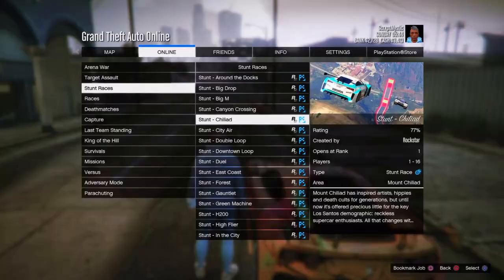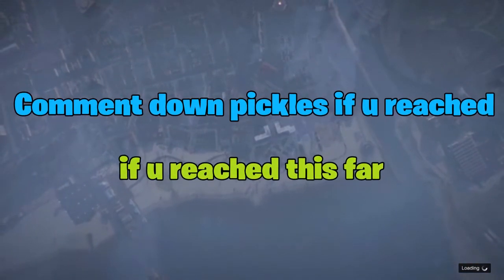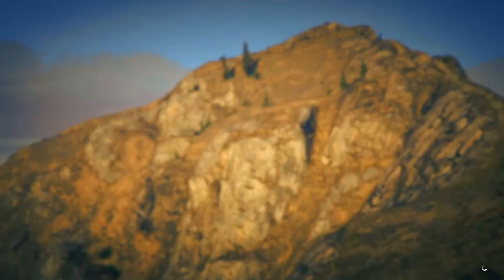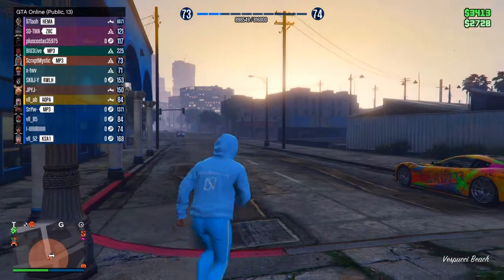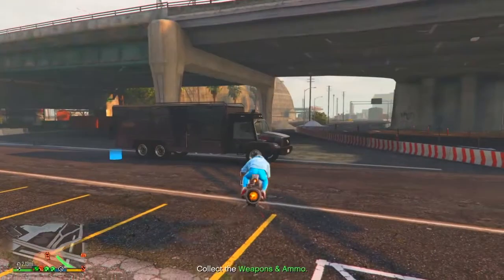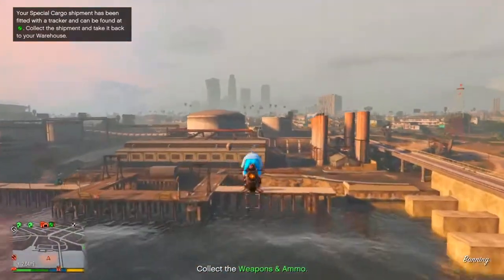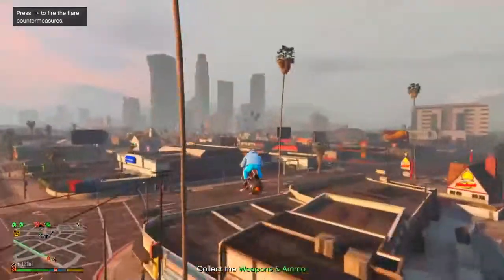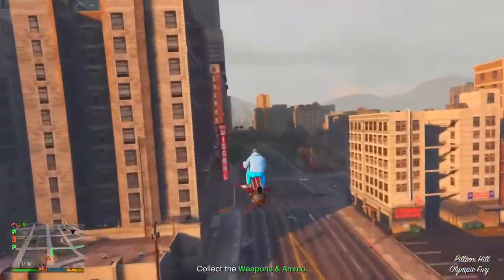TOP 3 RP METHODS TO LEVEL UP IN GTA/HOW TO LEVEL UP IN GTA FAST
In this video i show YOU the best top 3 rp methods.
You probably came here because you were struggling in gta but this video will help you out a lot.

If you are struggling getting subs use this to get more subs fast: